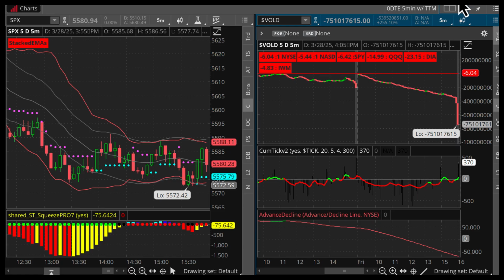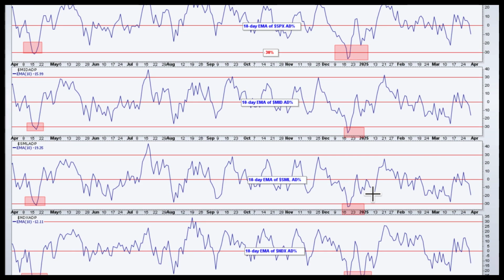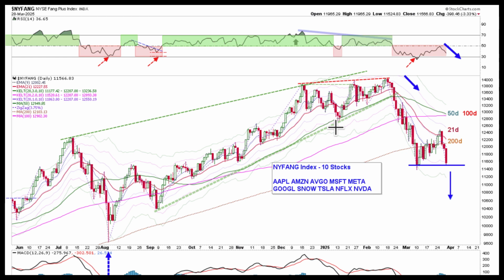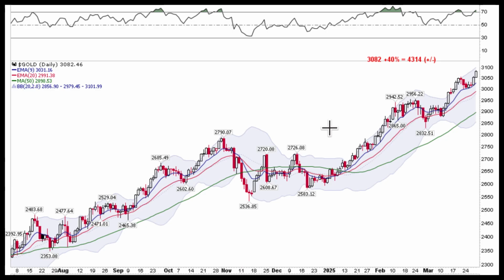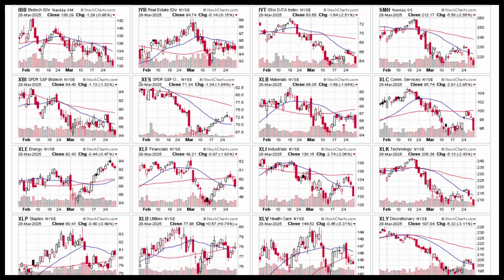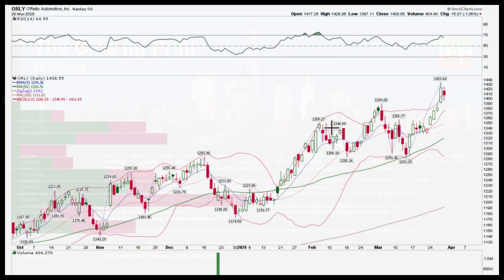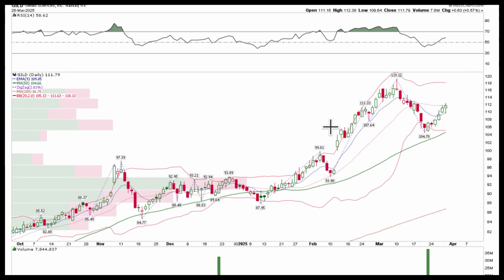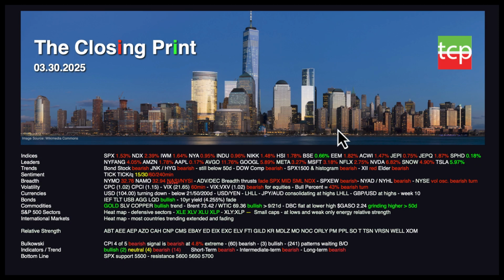SPX JPM Roll What If Ep0330 2025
Equity Markets closed on a weak signal. JPM collar rolls on Monday, which should act as support 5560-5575 to start the week.